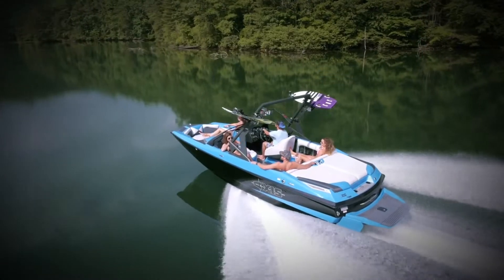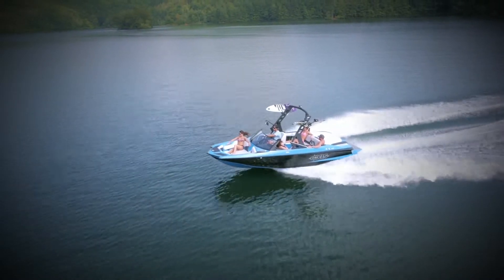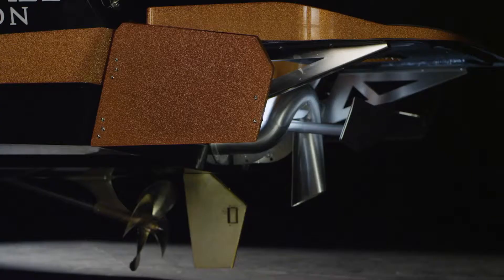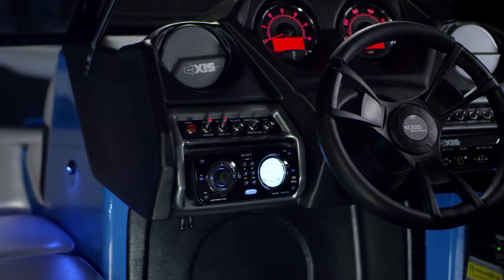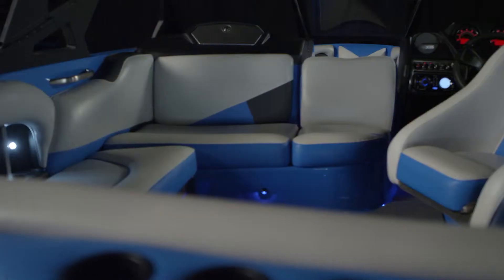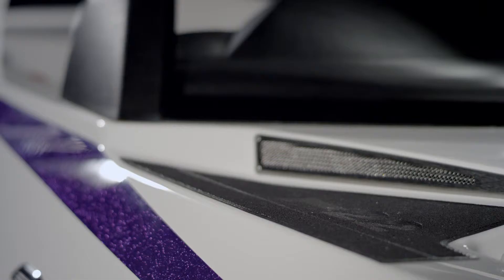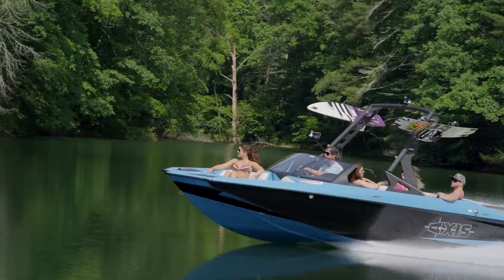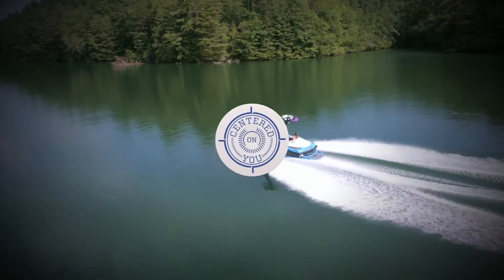Axis Wake 2015 A20 HD